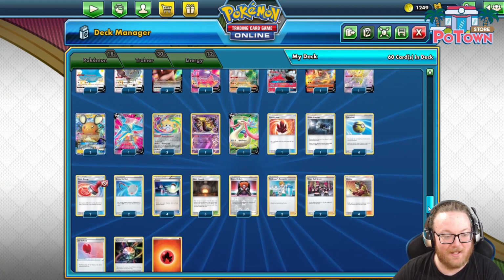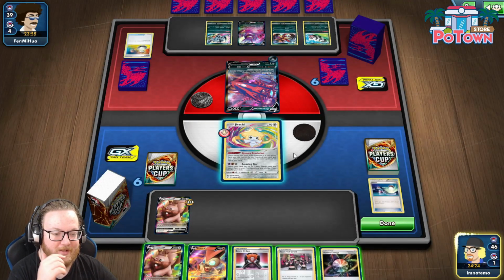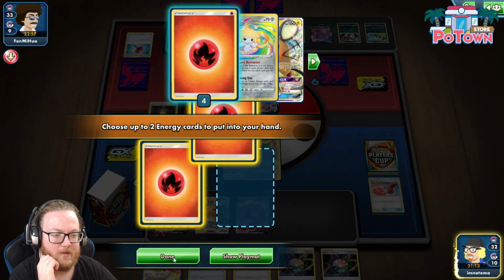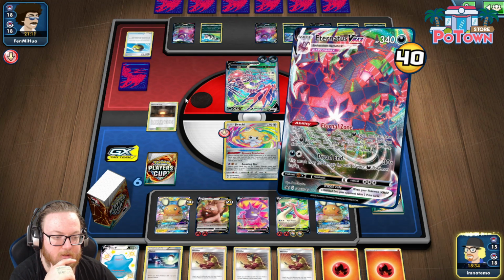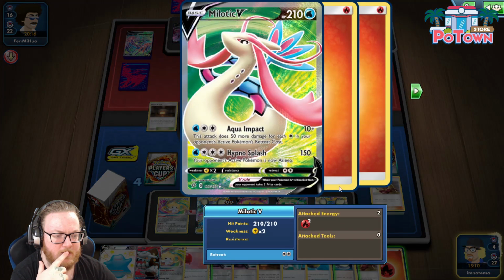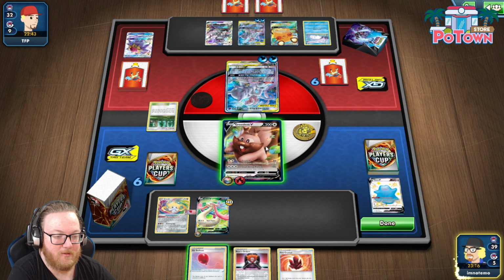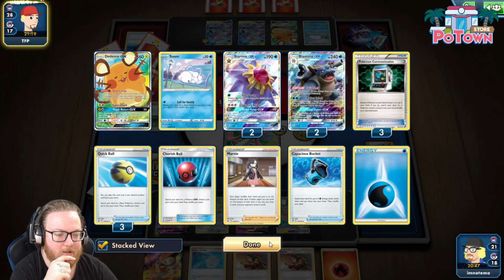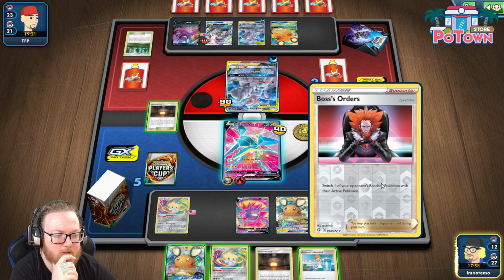Anti-Meta Greedent V Deck! Shining Fates Deck List & Gameplay | PTCGO 2021 Standard Format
Greedent V joins forces with energy disruption and a plethora of Pokemon V including Ditto V from the new shining fates! Deck List included below.

#Pokémon - 18

* 1 Ditto V SHF 191
* 1 Dubwool V SHF 193
* 3 Greedent V SHF 53
* 1 Crobat V DAA 182
* 1 Galarian Sirfetch’d V VIV 174
* 1 Heatran-GX UNM 216
* 1 Victini V SSH 25
* 1 Eldegoss V RCL 176
* 2 Dedenne-GX UNB 57
* 1 Vikavolt V DAA 180
* 3 Jirachi VIV 119
* 1 Giratina UNM 86
* 1 Milotic V RCL 179

* 3 Giant Hearth UNM 197
* 4 Welder UNB 189
* 2 Reset Stamp UNM 206
* 2 Team Yell Grunt CPA 67
* 4 Quick Ball SSH 179
* 2 Air Balloon SSH 156
* 1 Fire Crystal UNB 173
* 2 Scoop Up Net RCL 165
* 2 Professor's Research SHF 60
* 4 Switch BCR 135
* 1 Great Catcher CEC 192
* 3 Boss's Orders SHF 58

#Energy - 12

* 8 Fire Energy SMEnergy 2
* 4 Aurora Energy SSH 186